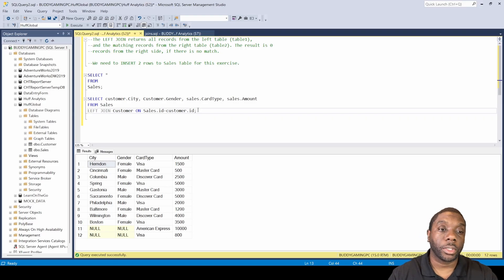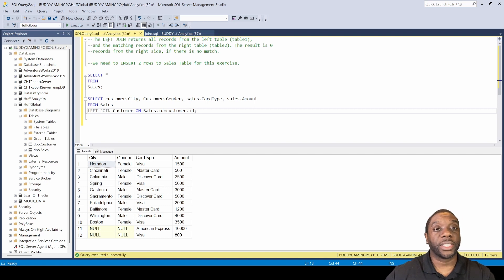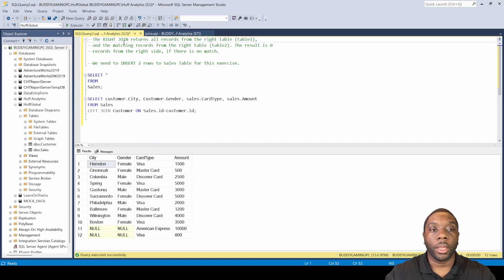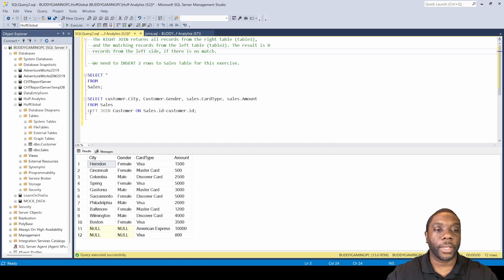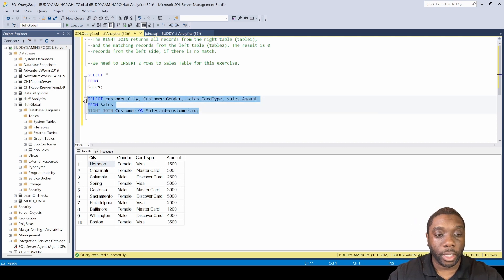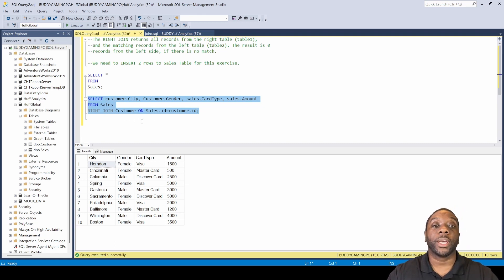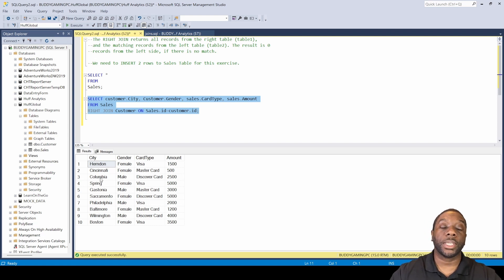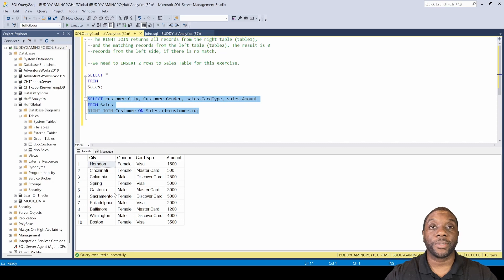4.3 How to do RIGHT JOIN in SQL | SQL Full Course for Beginners | By Carl Huff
In this video I will show you how to do a right join in SQL.

Recording Setup 🎤
iPhone 11